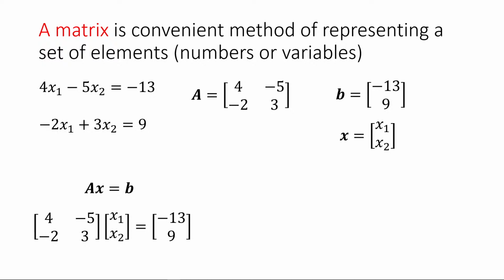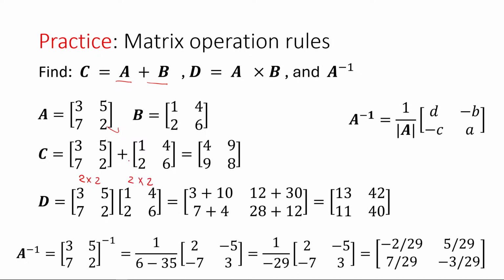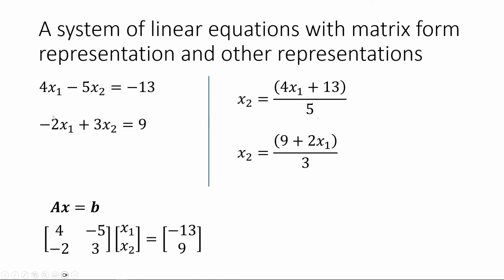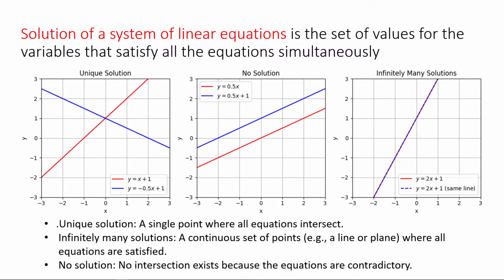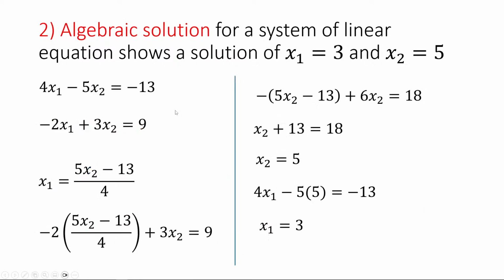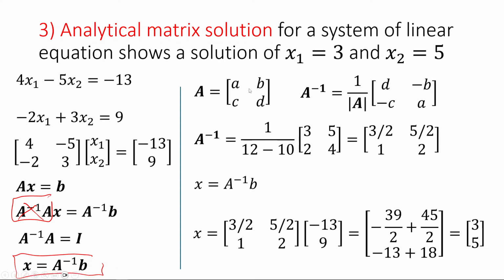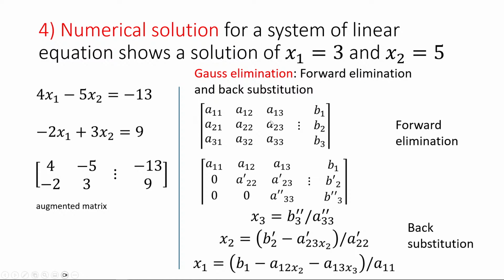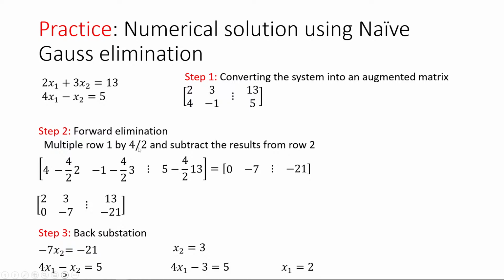AEA - Exam Review - Part 6: Linear Algebra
00:00 Matrices
01:50 Matrix operation rules
04:06 System of linear equations
06:34 Graphical solution
07:26 Algebraic solution
08:07 Analytical matrix solution
10:24 Numerical solution